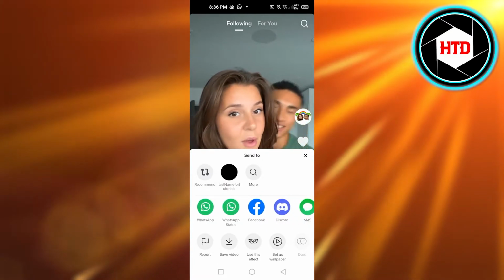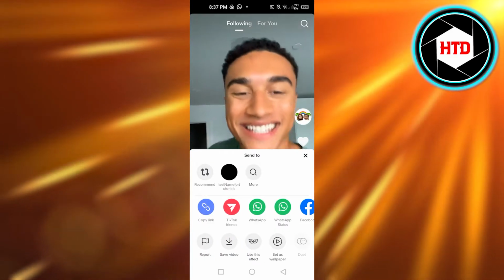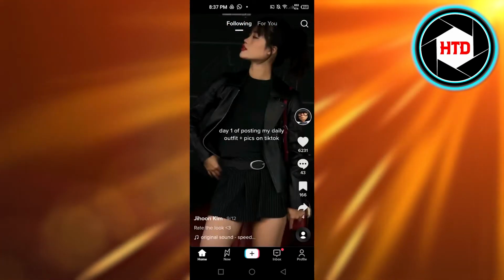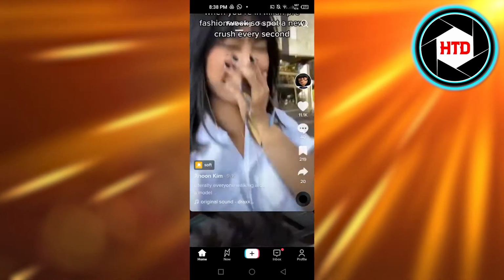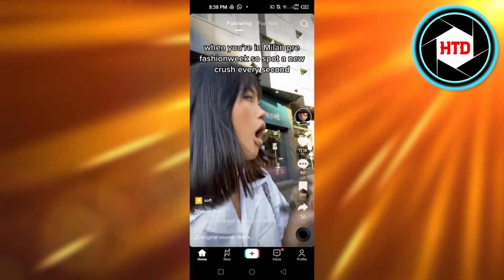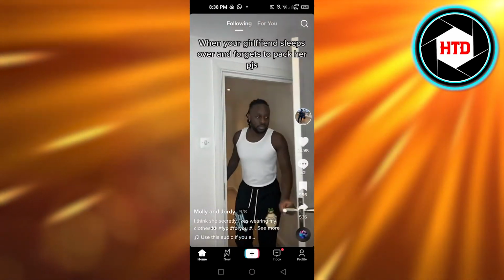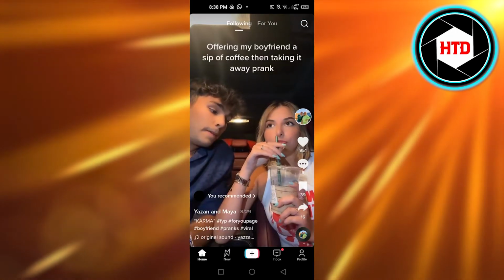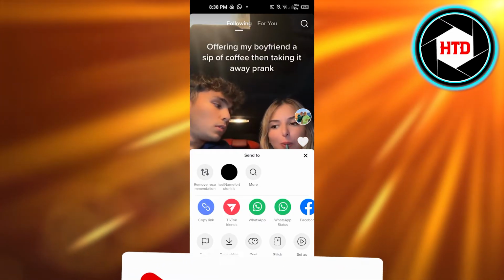How To Repost Someone's Video On Tiktok - 2025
Learn How To Repost Someone's Video On Tiktok. It is really easy to do and learn to do it in just a few minutes by following this super helpful tutorial to get a better understanding of everything.